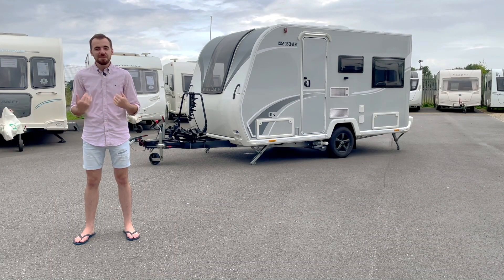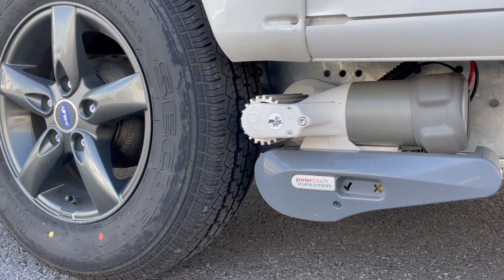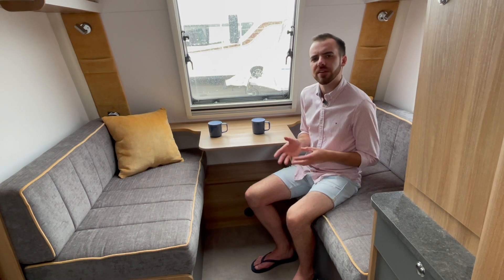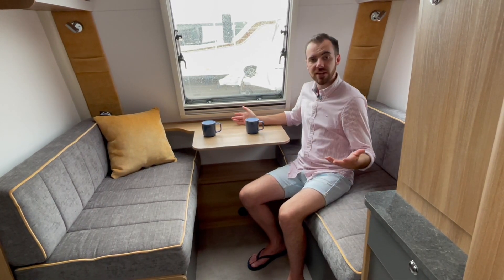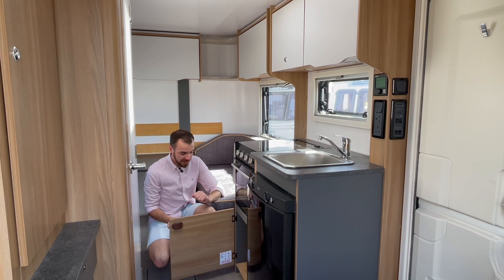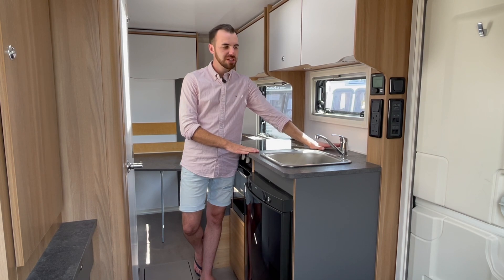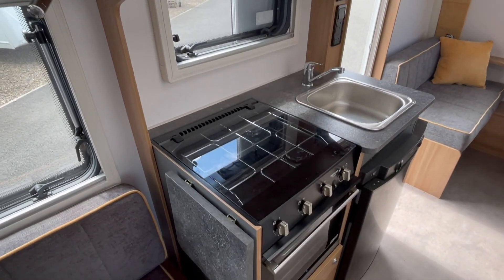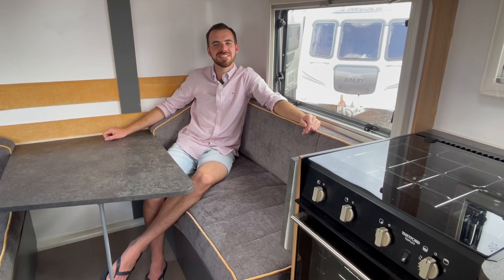2021 Bailey Discovery D4-3 Honest Review - Is It NotAnotherWhiteBox Approved?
I give an honest overview of the Bailey Discovery D4-3 inside and out. This quirky new model from Bailey aims to take on the Swift Basecamp with some style mixed with sensibility. But will it be NotAnotherWhiteBox approved...?

Thanks to Leeds Caravan Centre for letting me review it. Be sure to check them out for the best deal on a new Bailey or Elddis/Compass/Xplore caravan

Check out the official Bailey website for more information on the Bailey Discovery D4-3

Happy Caravanning,
Cameron.